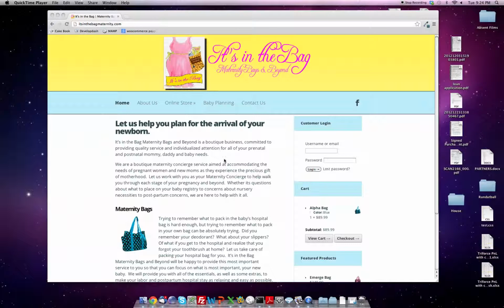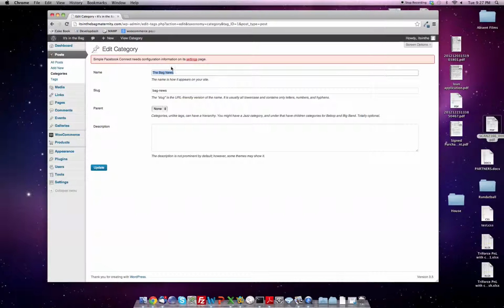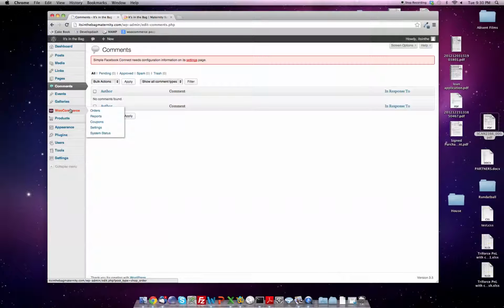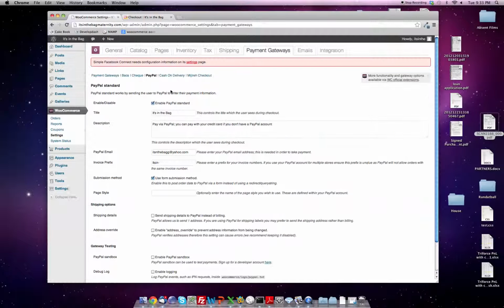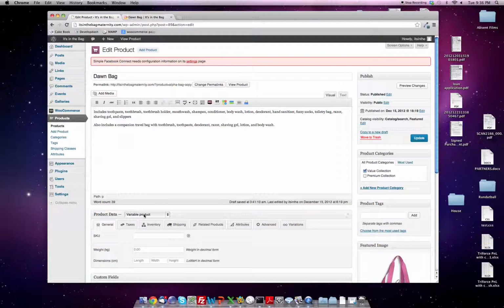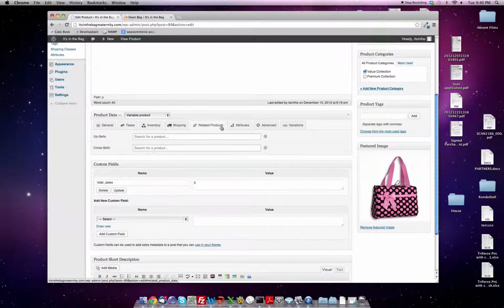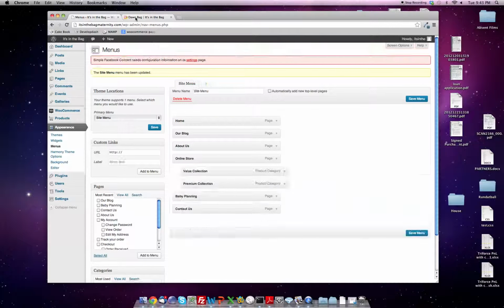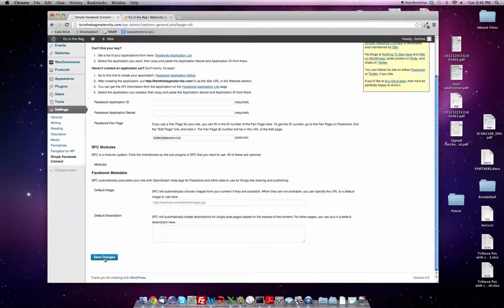Running through Wordpress (It's in the Bag)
Basic run down of a wordpress site